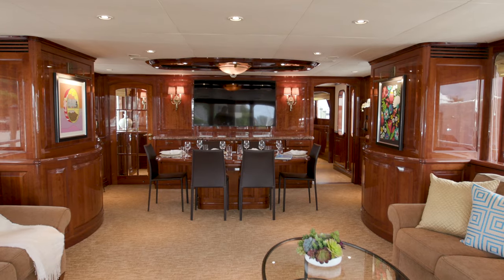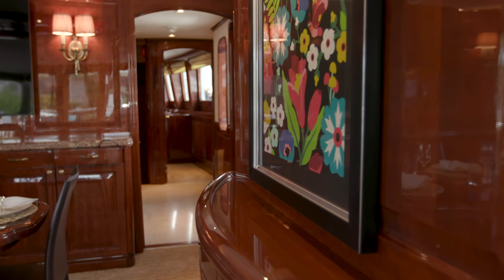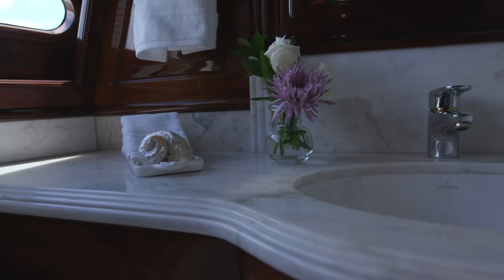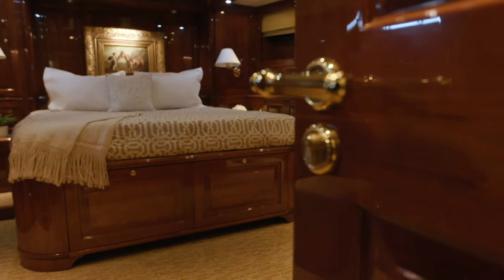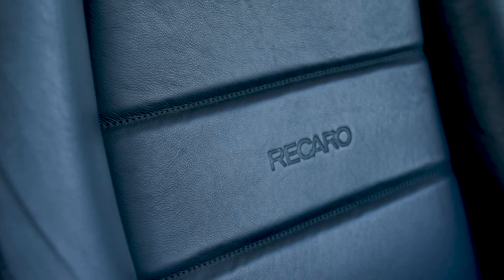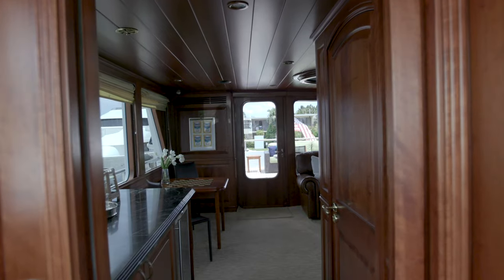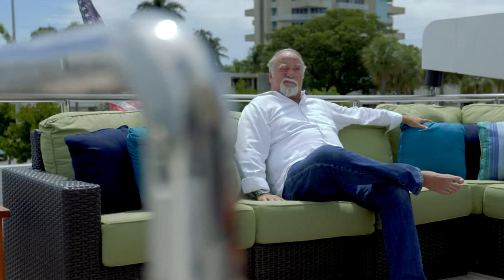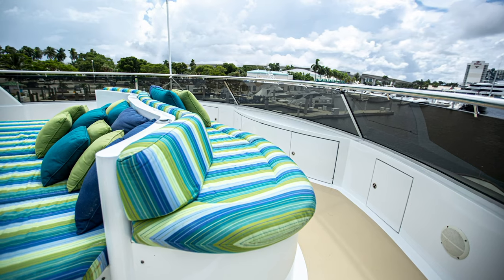M/Y CHILLIN Yacht for Sale - IYC - (M/Y CHILLIN, 88'7"/27m Conrad Shipyard)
Built by Conrad Shipyards in 2005, with an exterior and interior by Dixon Yacht Design and input from her long term captain, this custom ‘mini megayacht’ offers all the best features of a larger yacht, including three decks, but in a smaller, easily run package. She has benefitted from many upgrades and careful maintenance, leaving her in beautiful condition.